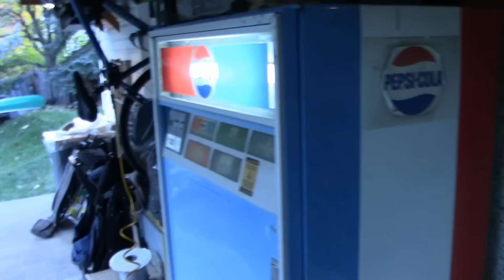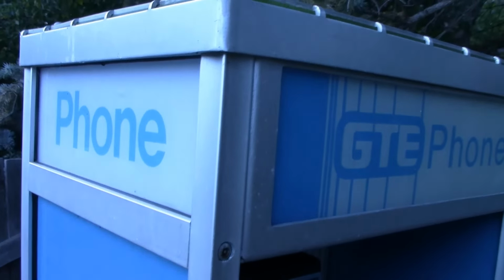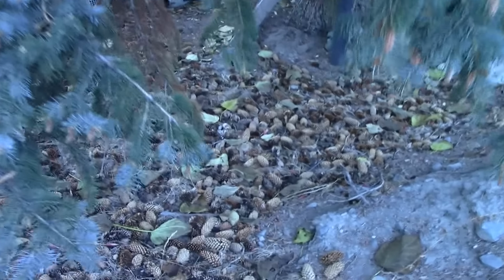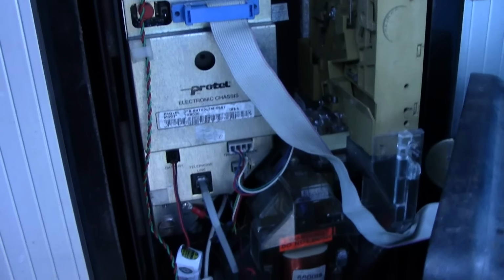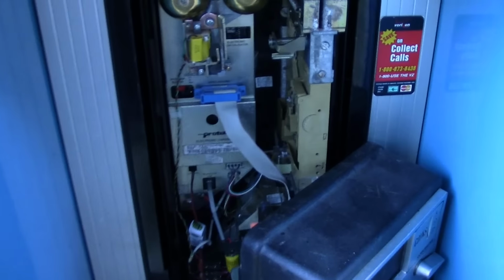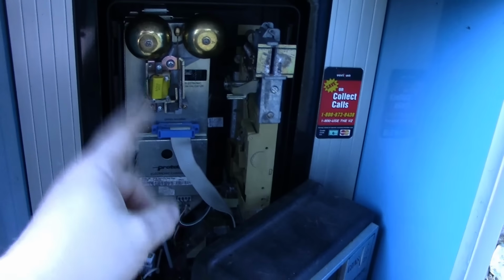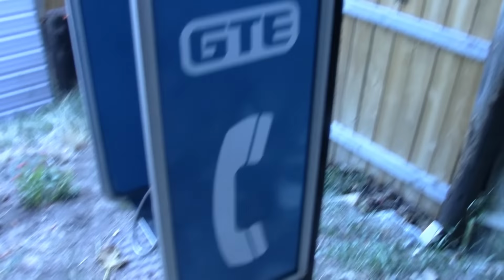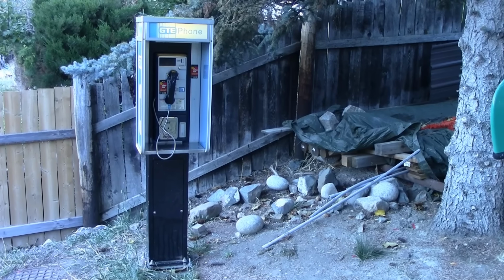I Bought and Installed a Payphone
Since we already know there's a PBX in the house, it makes sense to mess about with telephones in the yard. I alluded to this near the end of my bedroom reno video I was leaving one line unused for future plans. Here we are.
For a few hundred dollars I purchased and bought all the materials to install and operate a surplus Verizon/Frontier payphone and booth.
The result is. well, it's a phone. that you put money into. that I have not even properly configured as of this video.
But it does work! I'll explain.

Remember to follow me on "X" at @CelGenStudios to keep up to date on what I am doing and what might be happening in the next video.